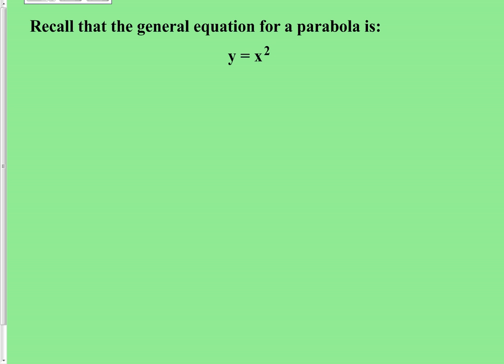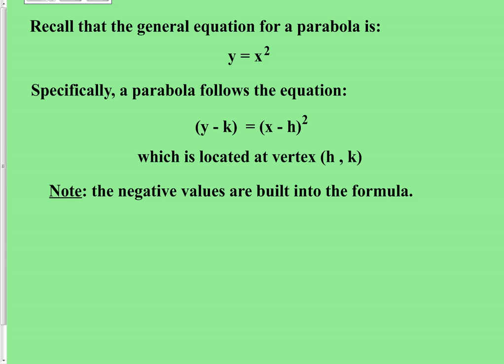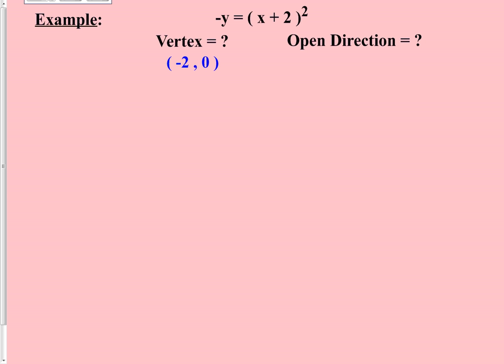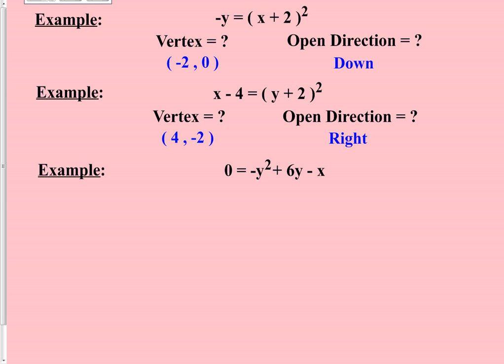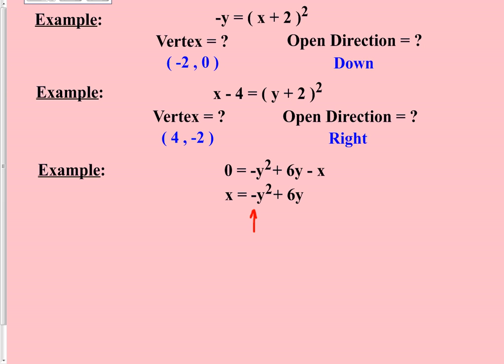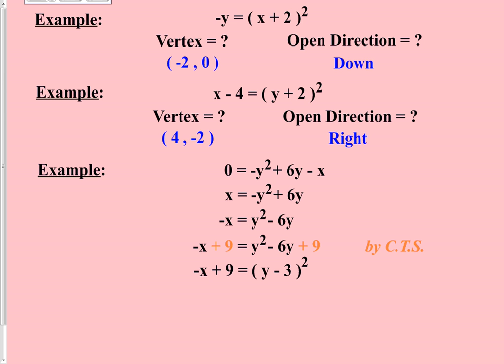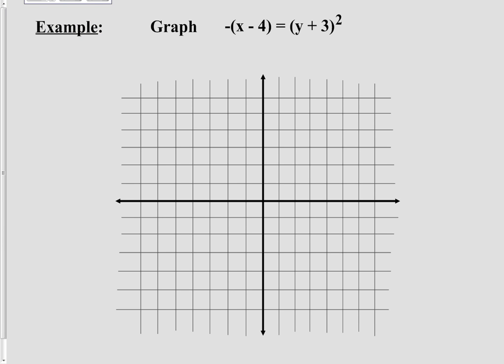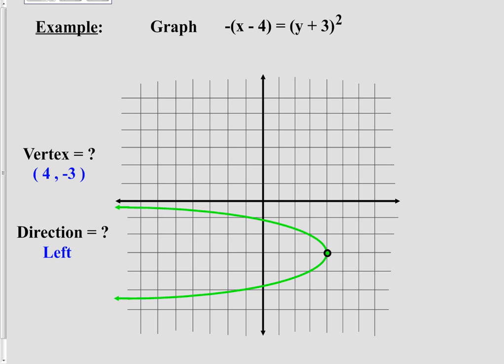A2 Equations of Parabolas